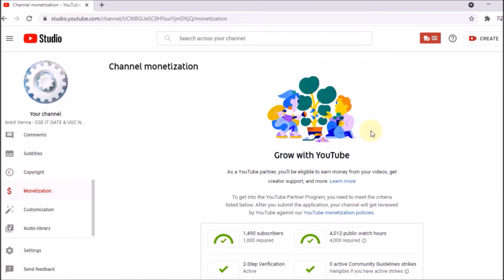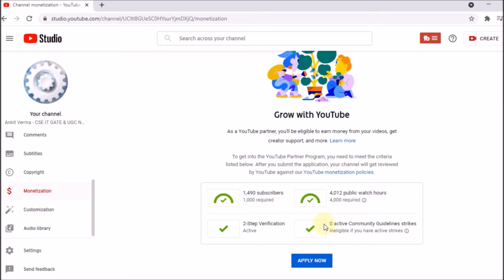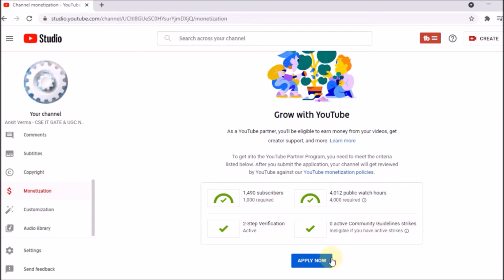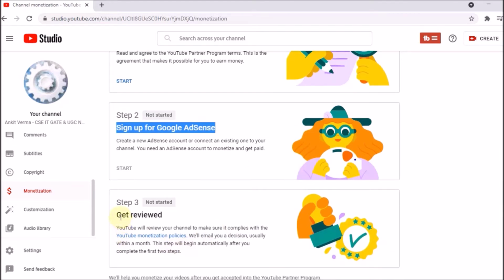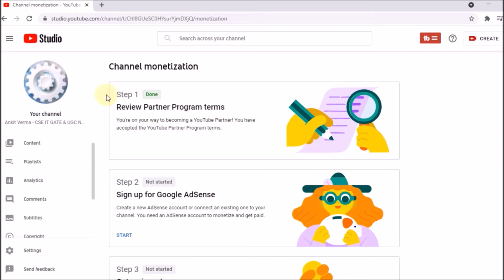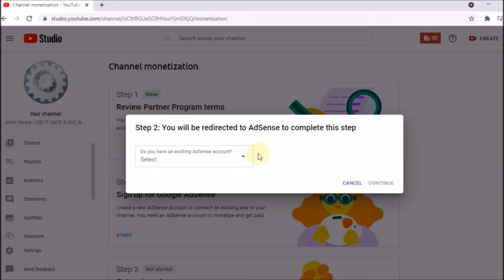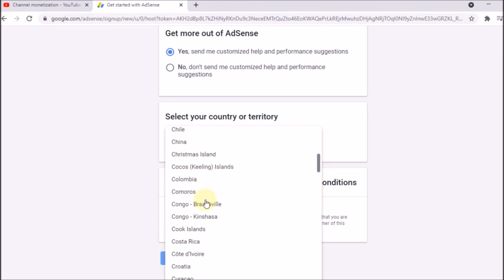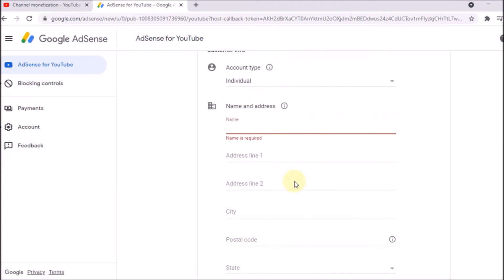How to Apply for YouTube Monetization | Link AdSense | YouTube Partner Program (YPP) | Part 1